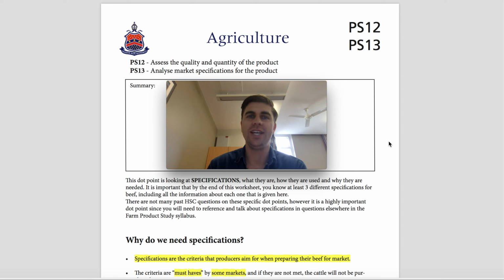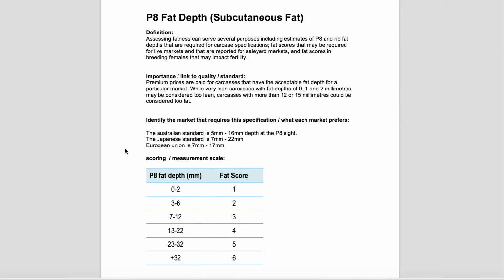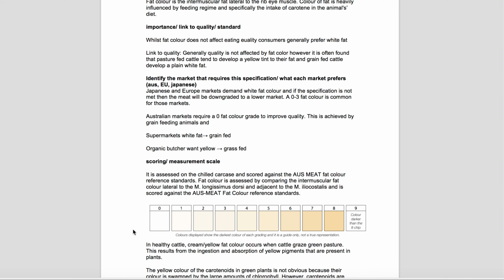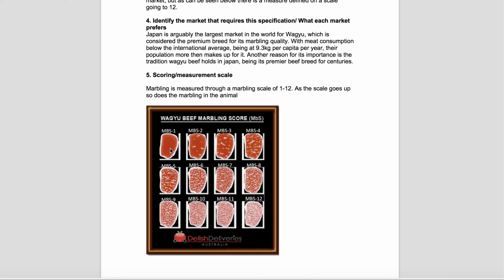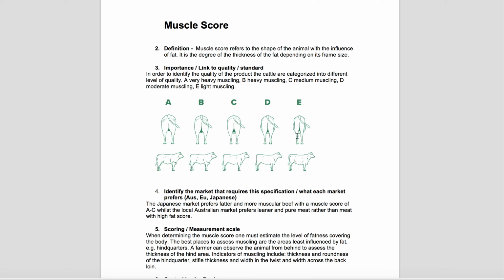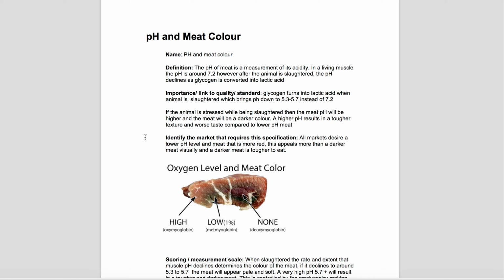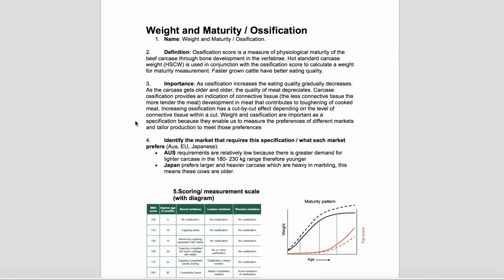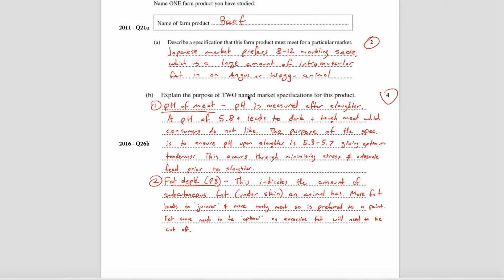PS12 + PS13. Assess Quality & Quantity and Analyse market specifications